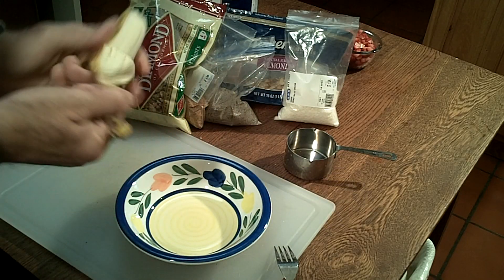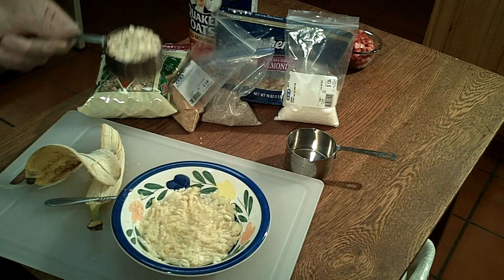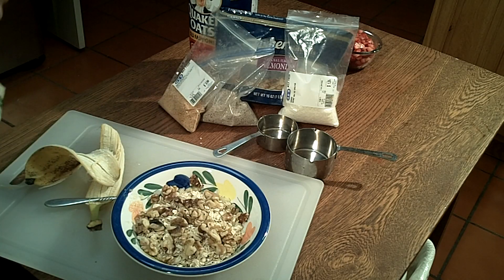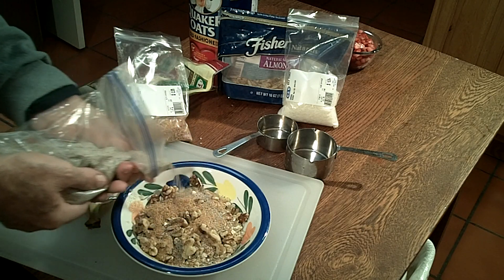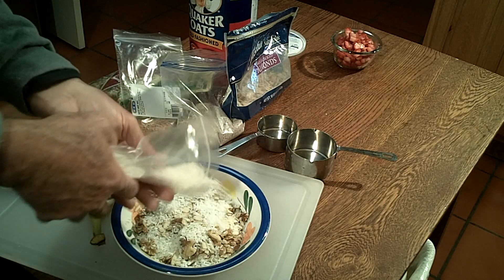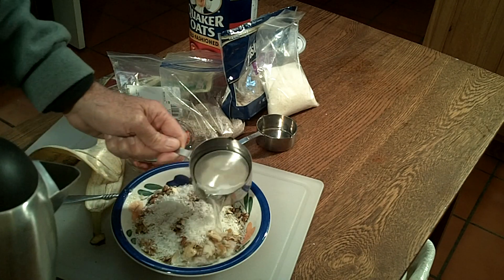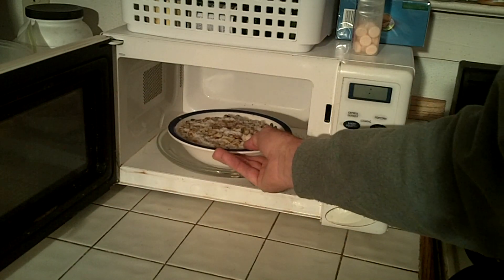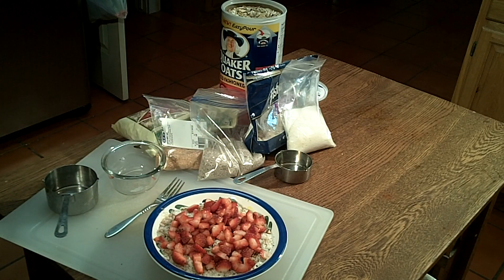Oatmeal 102 for Healthy Heart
Invitation to post a video of the way you make oatmeal at your house.